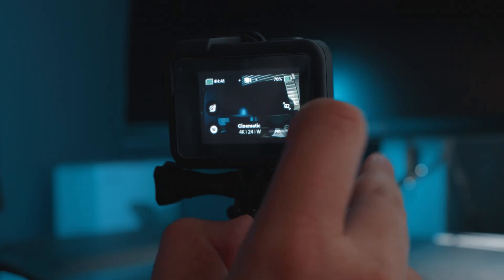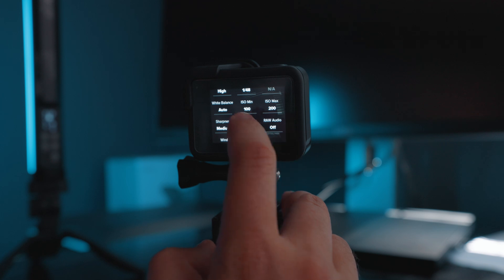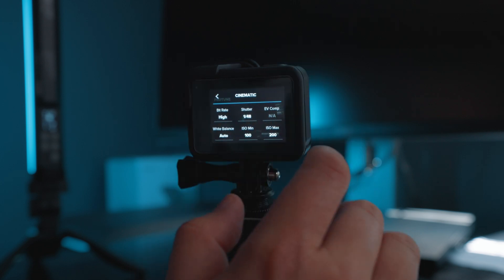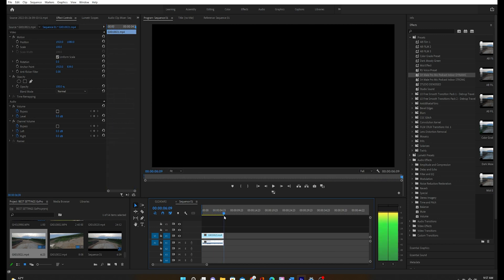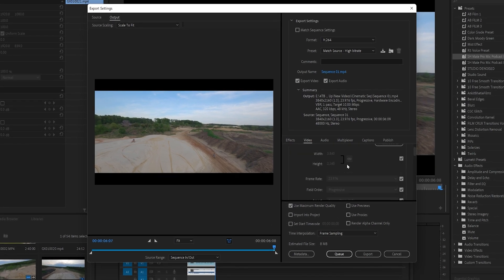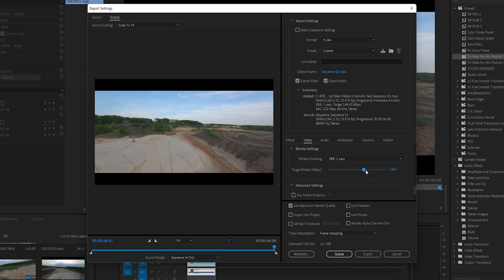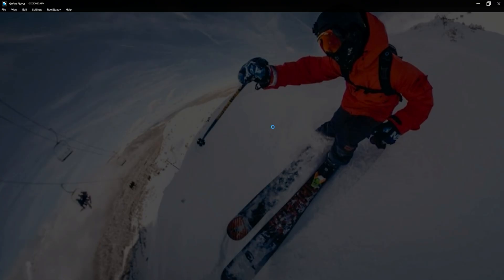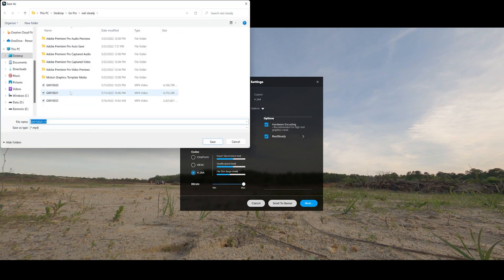How to Film & Edit GoPro Videos | Settings for Best Quality GoPro Footage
In this video, i will show you the best settings for GoPro Hero 8 which are applicable to GoPro Hero 9 and also to GoPro Hero 10 that can give you the best possible quality and I will also show you how i export my GoPro footage using Premiere Pro and also using the ReelSteadyGo 2.0. Let me know if you were able to get the best quality on your GoPro using the methods explained in this video, especially for upload to YouTube.

~Chapters~

0:00 intro
0:51 Limitations
1:20 In Camera Settings
2:39 Export Settings
4:22 Ending Remarks

Link to GoPro Hero 8 ND Filters
Link to GoPro Hero 10 ND Filters
Link to buy the FPV drone i use